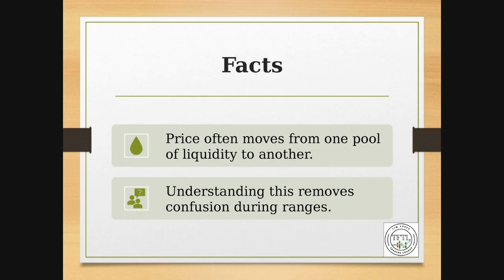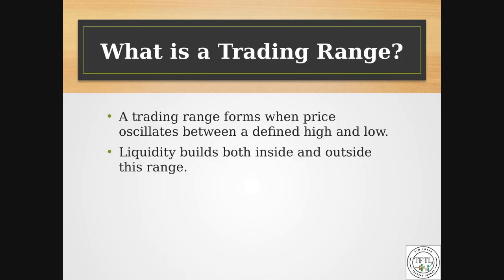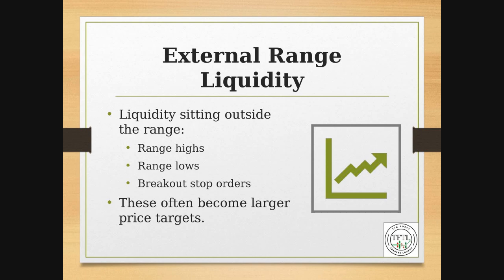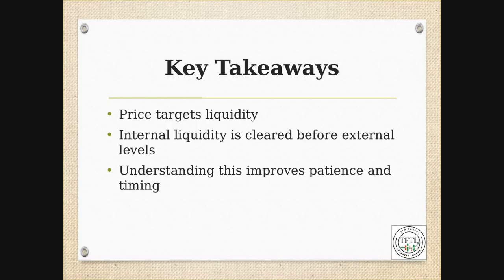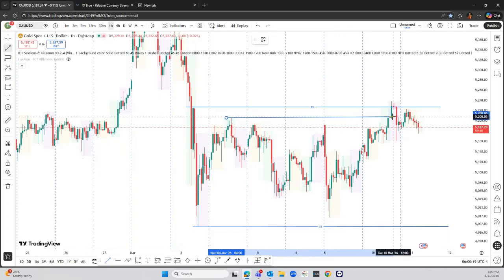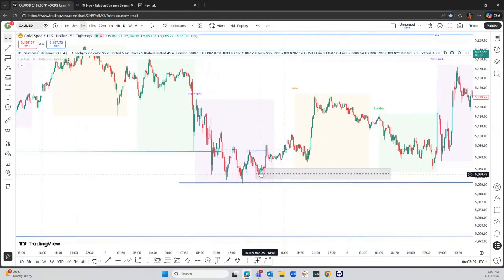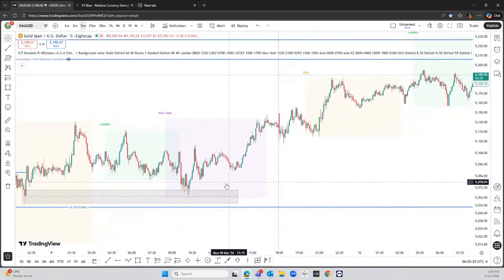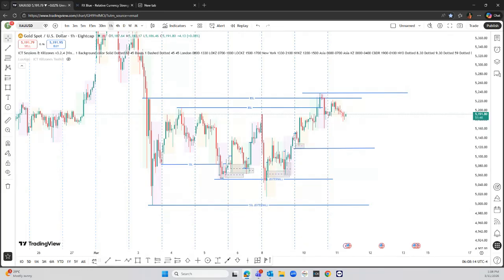Internal vs External Range Liquidity Explained (Smart Money Trading Strategy)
Understanding internal vs external range liquidity can transform how you read price during consolidation.

In this video, I break down how smart money targets liquidity inside a range before moving toward liquidity outside the range.

You’ll learn what internal range liquidity is, what external range liquidity is, and why price often sweeps internal highs and lows before a true breakout.

This simple breakdown helps traders avoid getting trapped in the middle of a trading range and instead focus on higher-probability liquidity targets.

Perfect for traders using ICT, Smart Money Concepts (SMC), and supply & demand strategies who want to better understand market structure and liquidity behavior.